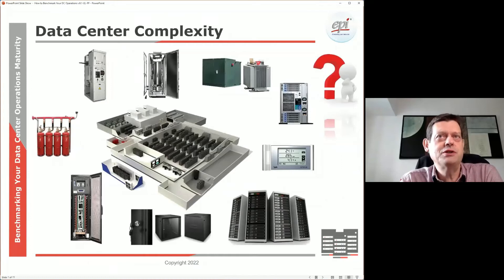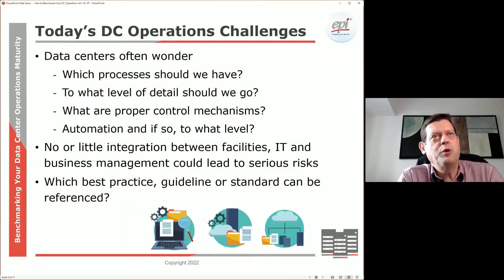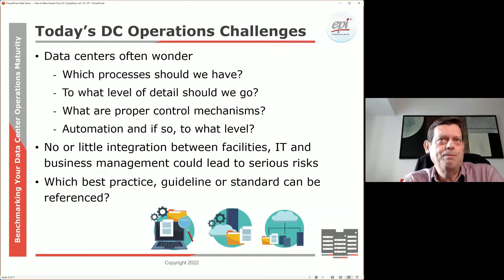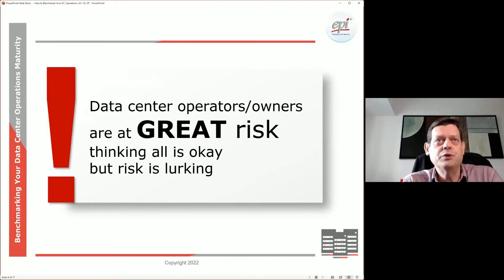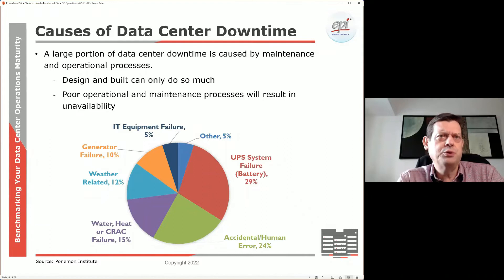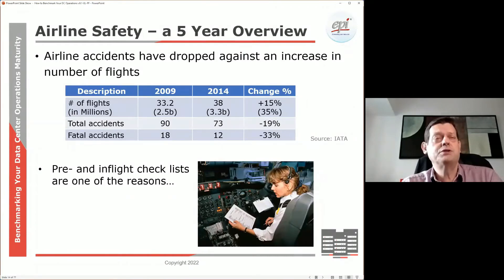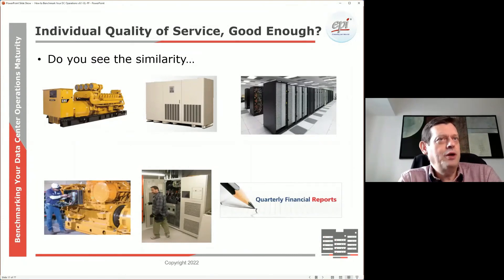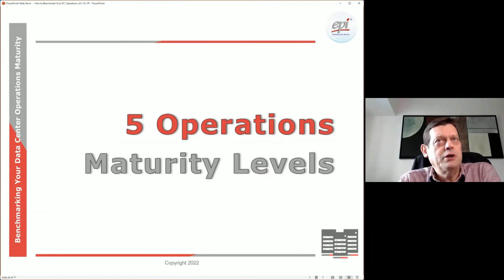Most common data center operations challenges faced by data center managers.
Managing a data center is a very demanding and often underestimated task.
Edward van Leent discussed the operations challenges commonly faced by data center managers. Is there a solution?

About EPI
EPI is a global data center expert company of European-origin with over 35 years of experience operating worldwide in over 60 countries and 130 cities with direct operations and a large partner network. EPI offers an extensive range of data center expert services, including accredited data center and IT training, audit and certification, DCOS® (Data Center Operations Standard) and CRUR® (Computer Room Utilization Ratio).

EPI is the world’s largest provider of accredited data center training and ANSI/TIA-942 conformity audit and certification services.